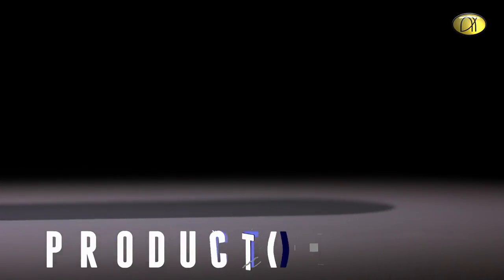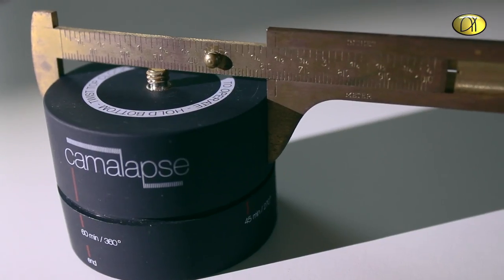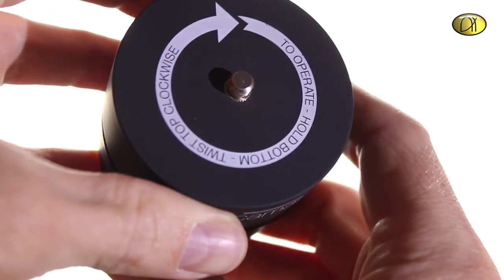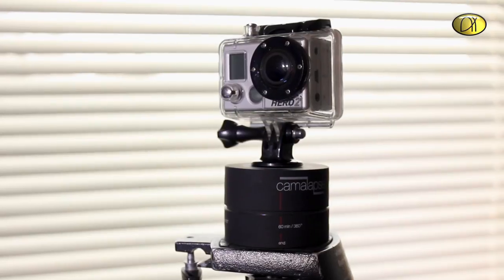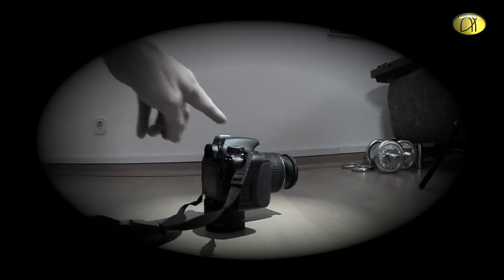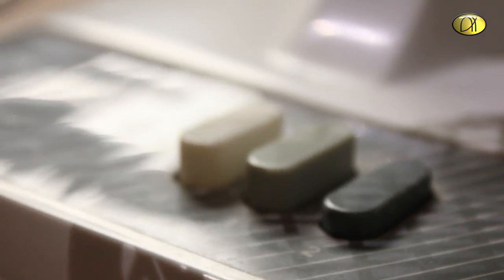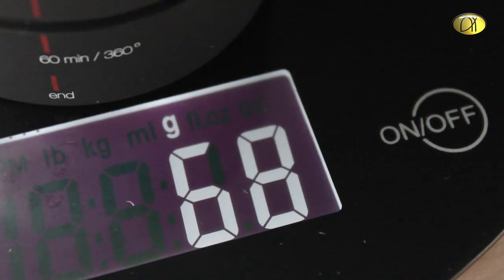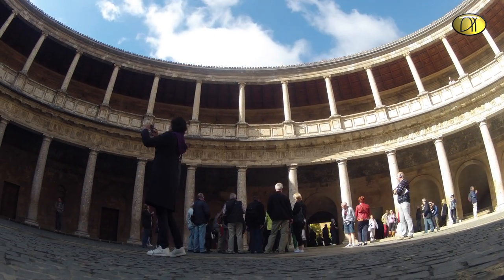Productreview Camalapse 3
Since I already used this gadget for quite some time, I decided it is time for a little product review to share my expierence.

All Material has been created by myself.

This file (video, audio and graphics) is owned only by the user as mentioned in the corner bug and is protected by German federal copyright law and by international treaties. Unauthorized usage or distribution in any other kind of media e.g. moodboards, musicclips, or B2B Presentations especially any kind of commercial use is not allowed!

Please donate some money to UNICEF and share your smile many times!